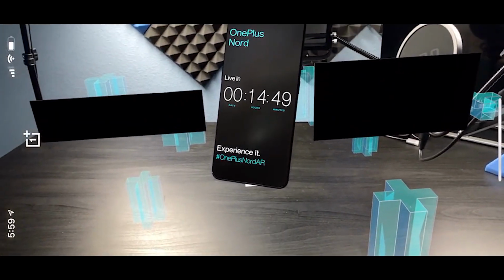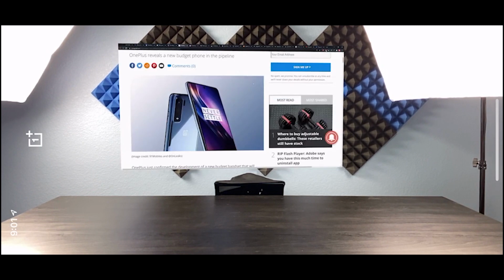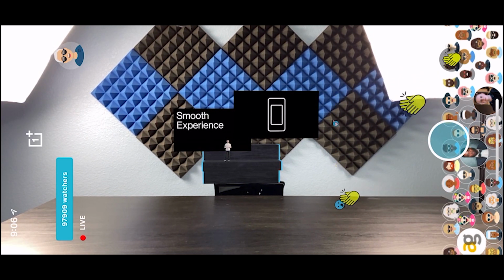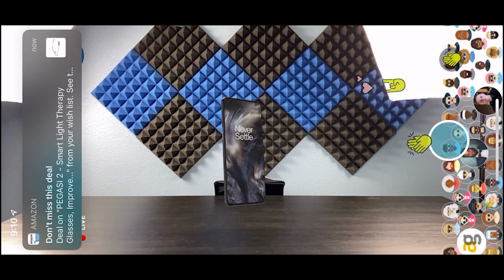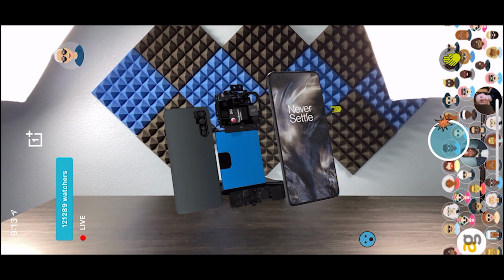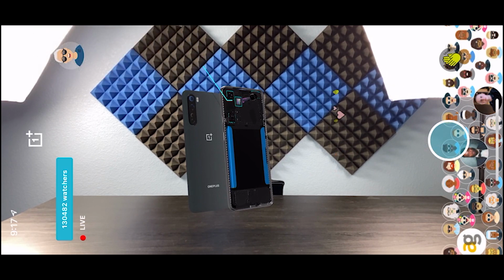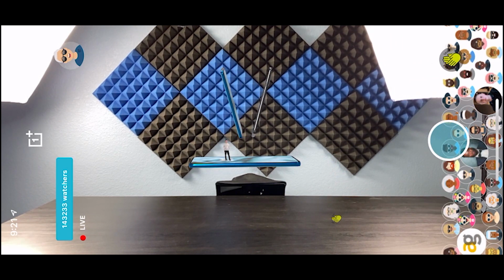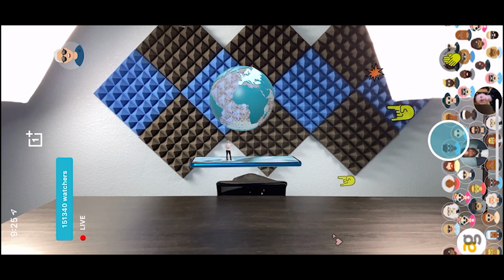Full OnePlus Nord AR Launch Event Replay | Full AR Experience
Watch the OnePlus Nord AR smartphone launch in its Entirety - AR Experience from my home studio.  I'll take you through the download, installation, and setup of the OnePlus Nord Launch App and then the entire launch event itself for those who didn't get the chance to experience it or want to watch it again in it's AR form

All footage from the event is courtesy of OnePlus

0:00 - Intro and App Installation
2:48 - Event AR Setup
4:33 - OnePlus Nord Event Behind the Scenes
9:31 - AR Launch Start

OnePlus| Nord | AR | Augmented Reality | Launch | Phone | Cell Phone | Smartphone | New